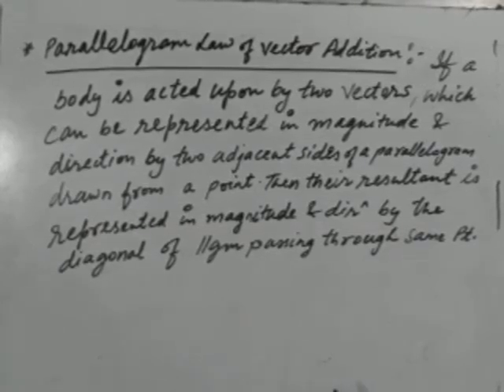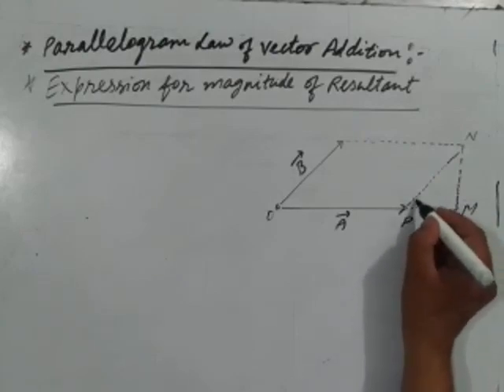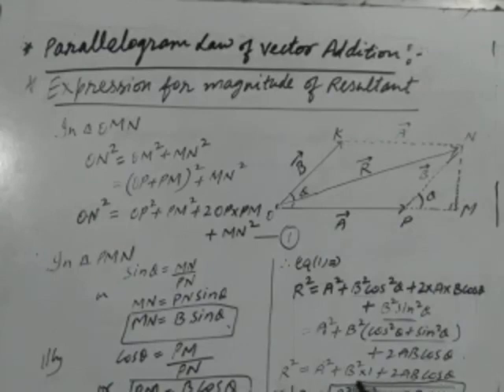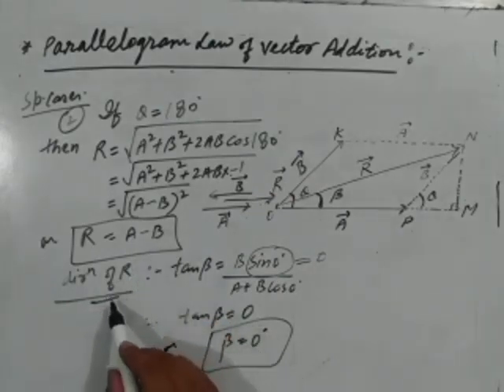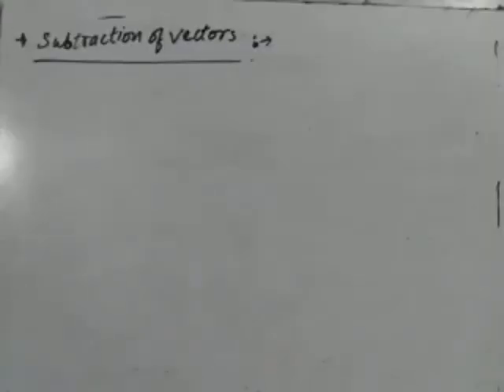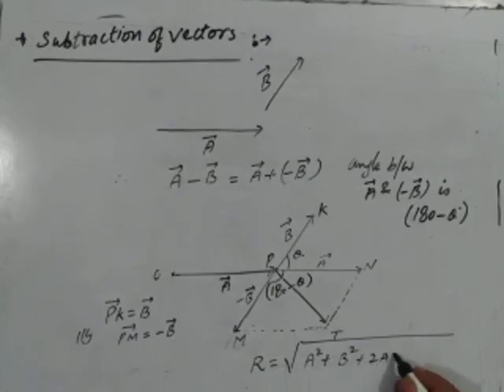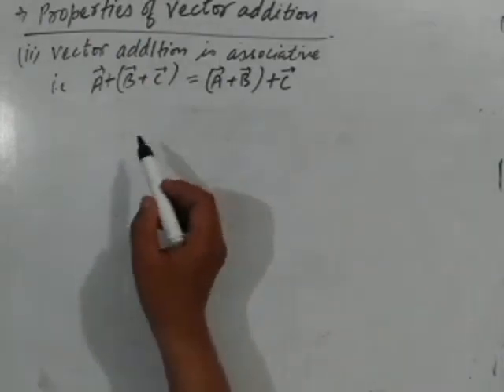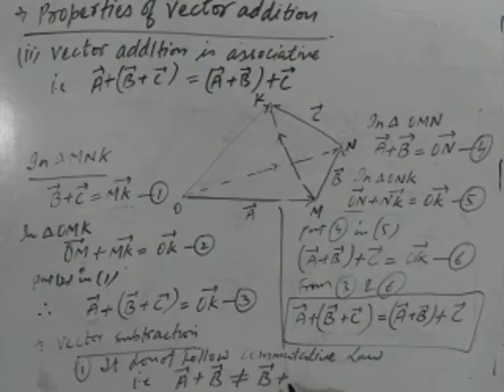Vectors XI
Parallelogram law, Polygon law, Subtraction of vectors.